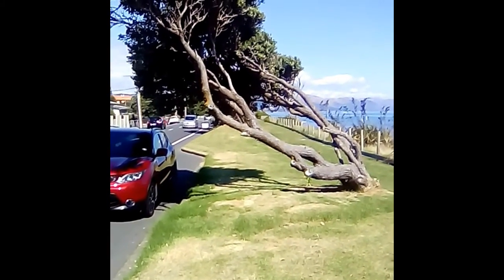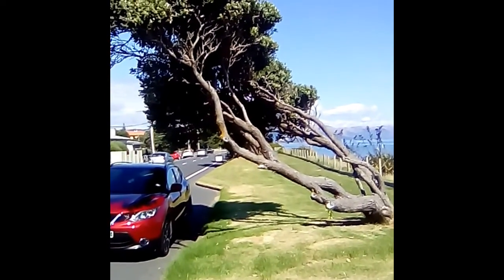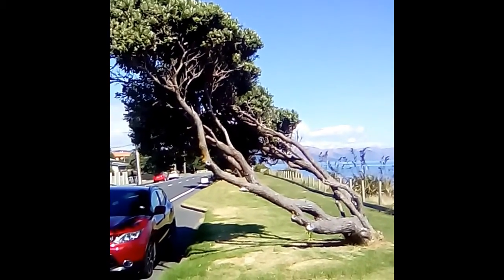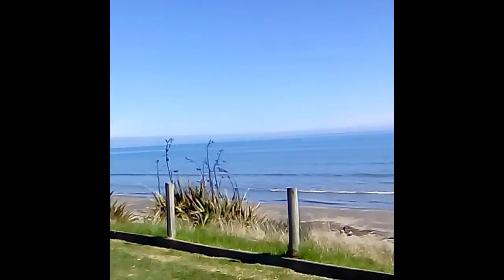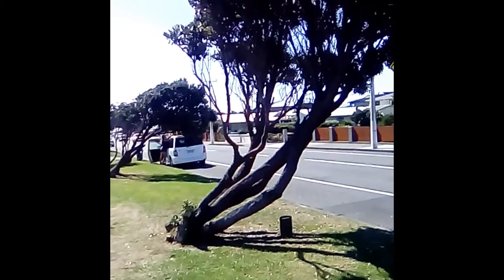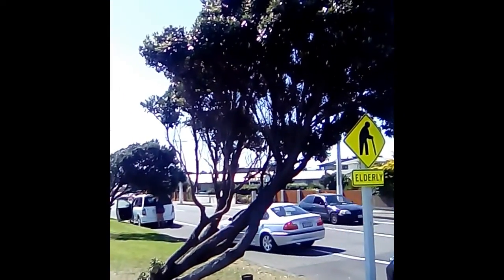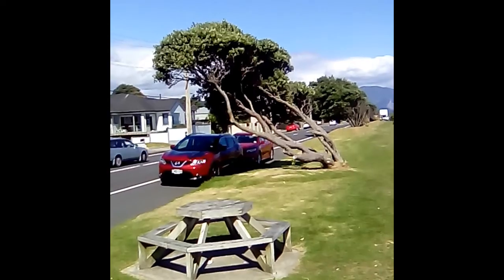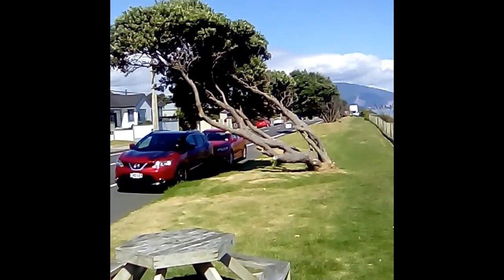Wind swept pohutukawa tree (Metrosideros excelsa) on coast of Paraparaumu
The New Zealand Christmas tree! Or what ever other New Zealander calls a Pohutukawa. I have admired these particular trees for years. The way the wind has shaped them so dramatically over the years is pretty cool.